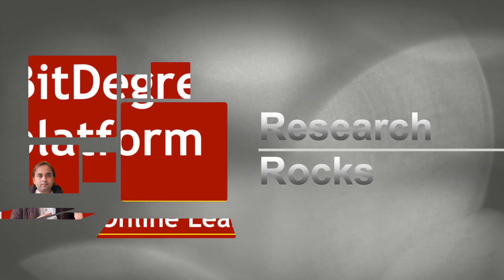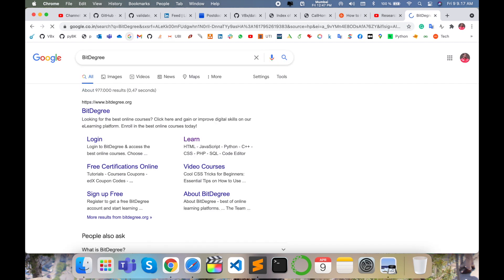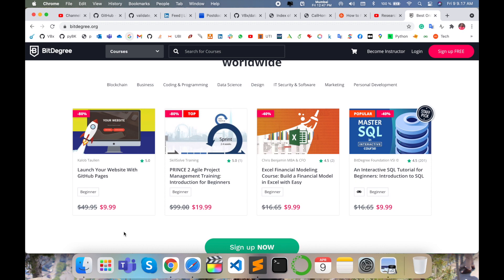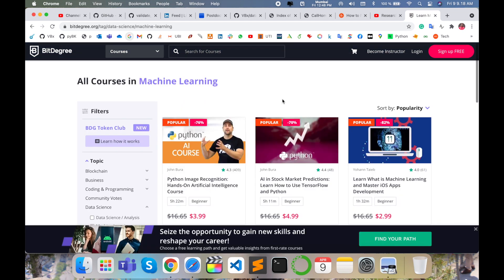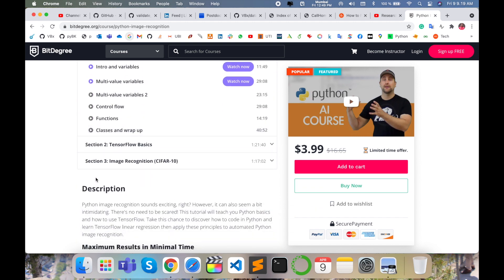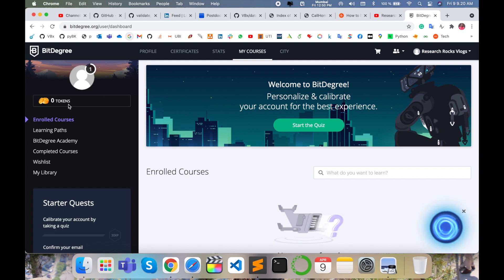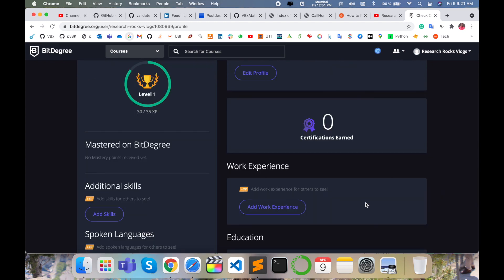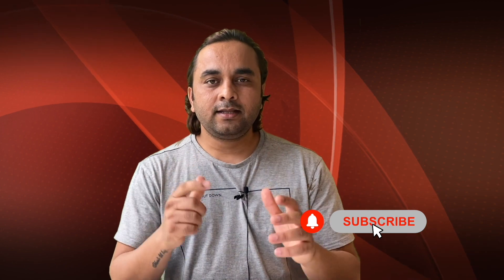How to Use BitDegree to Learn Programming for Free | Ultimate Guide to BitDegree Platform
In this video, we dive into the BitDegree platform, an incredible resource for learning programming for free. Whether you're a beginner or looking to level up your skills, BitDegree offers a wide range of courses to help you achieve your coding goals. From hands-on tutorials to specialized programs, you'll find everything you need to get started. Watch this step-by-step guide on how to use BitDegree to start your programming journey today!

- BitDegree is the world's first blockchain-powered online education platform with token scholarships & tech talent acquisition.